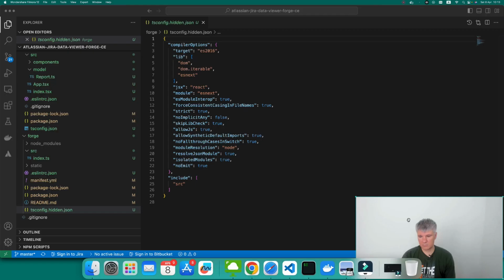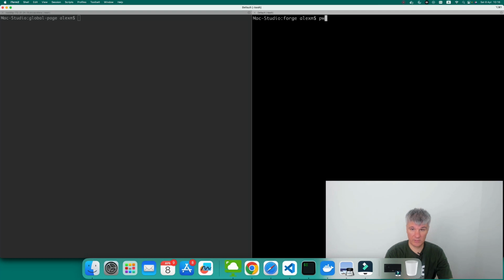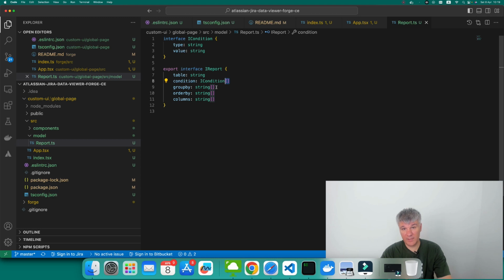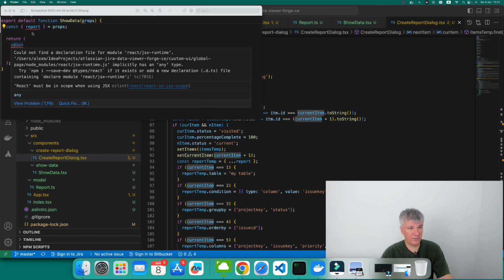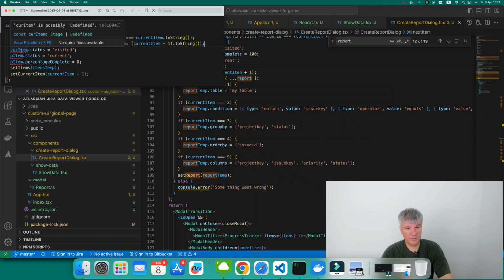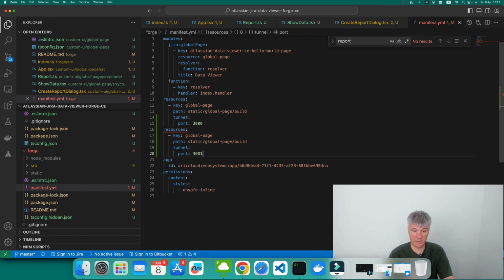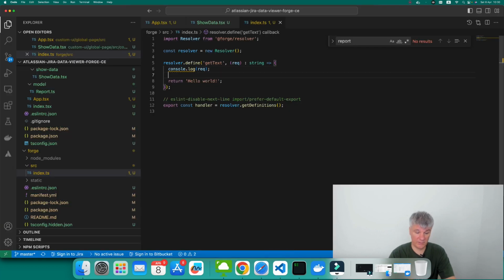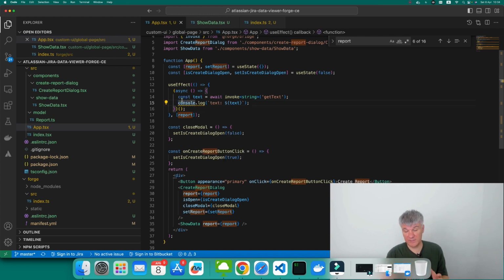Atlassian Forge App 3 (English)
In this video we will add eslint and typescript to our app.

add eslint and typescript: 00:00
useEffect: 14:48